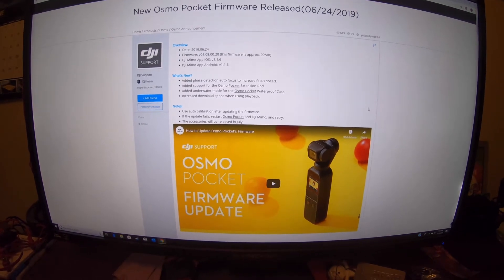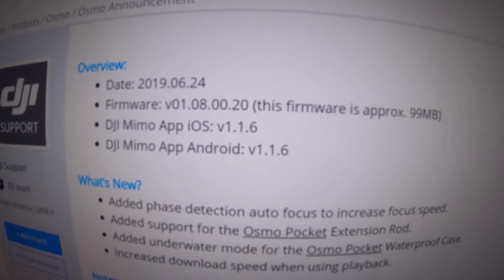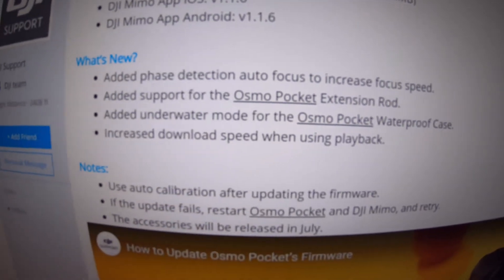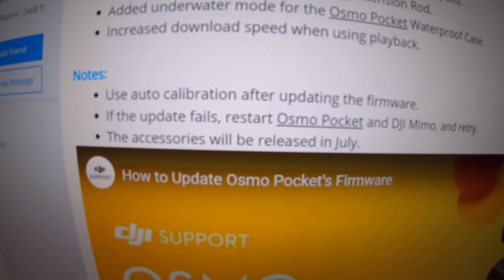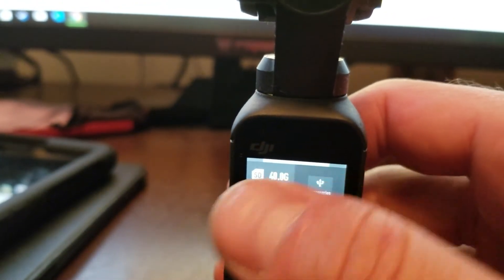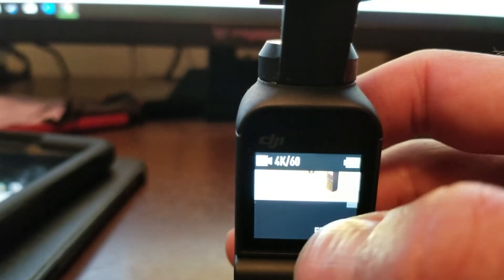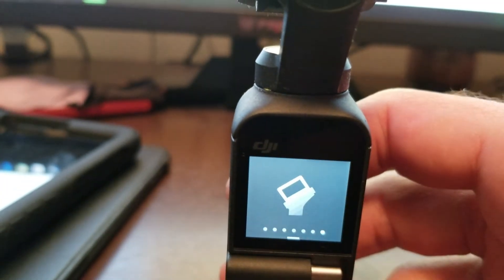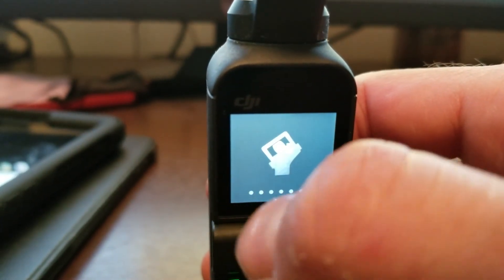DJI Osmo Pocket New Firmware V01.08.00.20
The new firmware will support two new accessories being released in July...the Extension Rod and the Waterproof Case.  We'll finally be able to take the Osmo Pocket underwater!